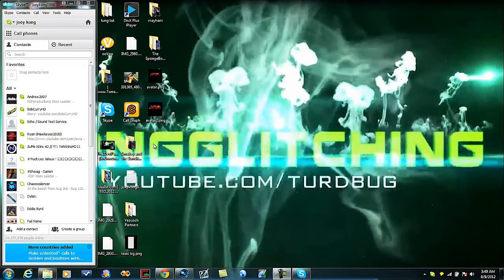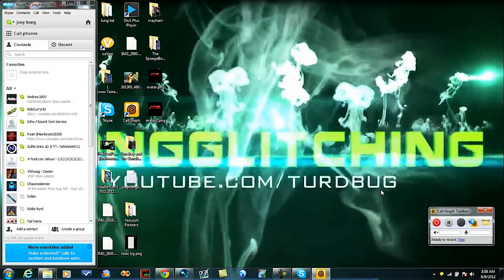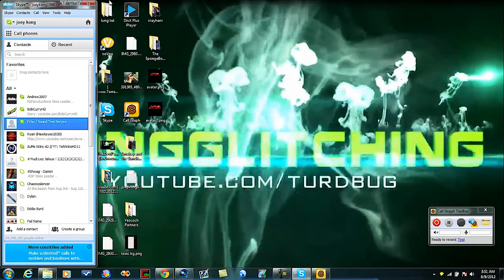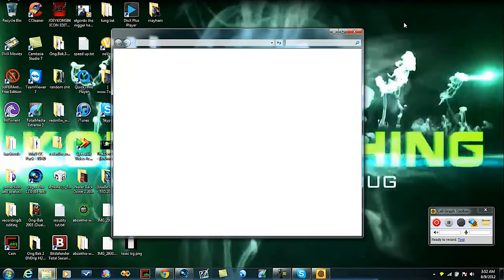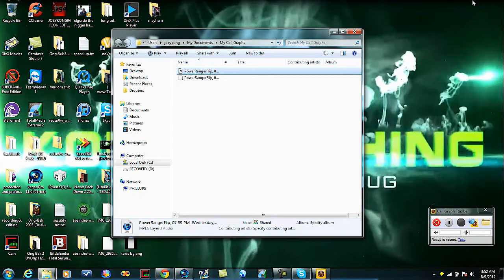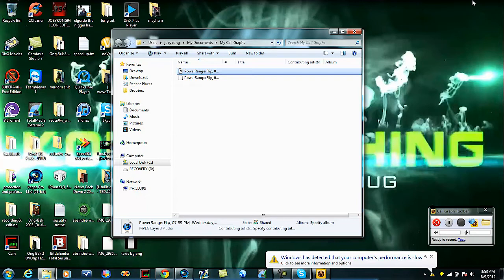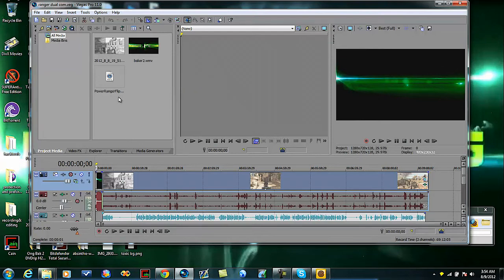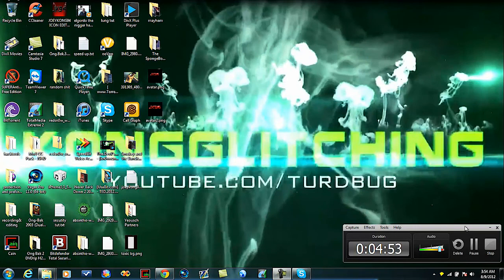COMPUTER TUTORIALS - How To Make A Dual Commentary For Xbox360 Or Ps3